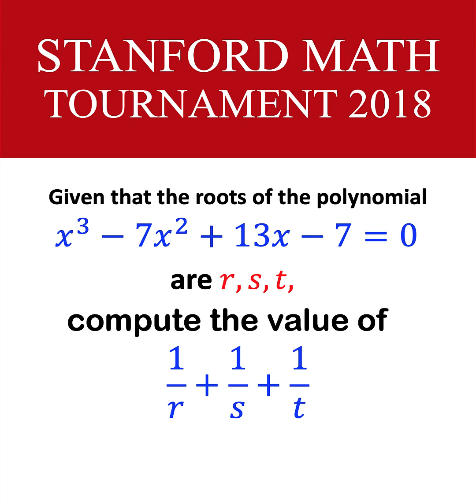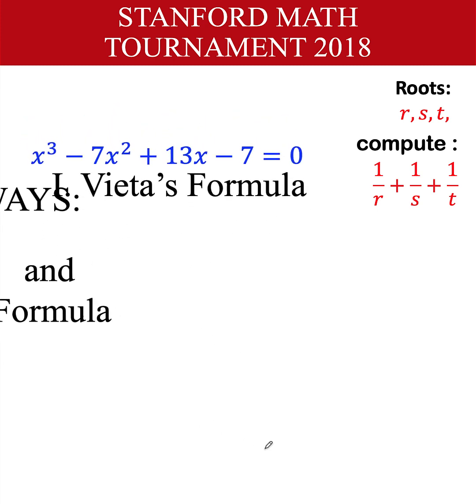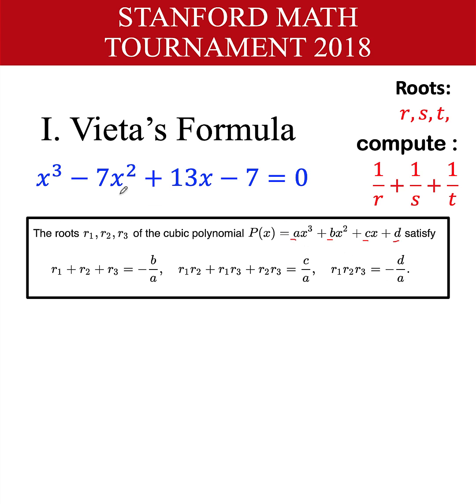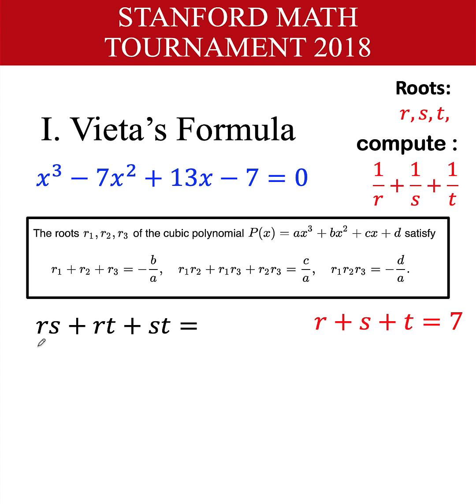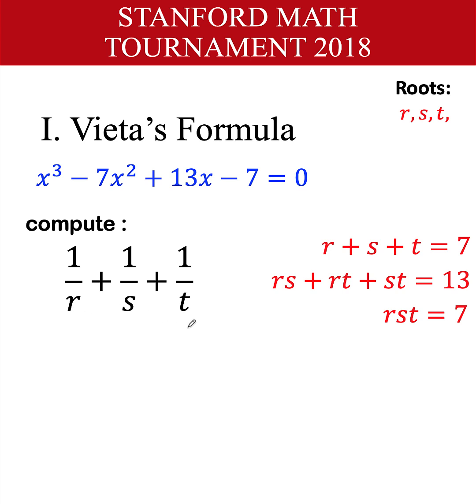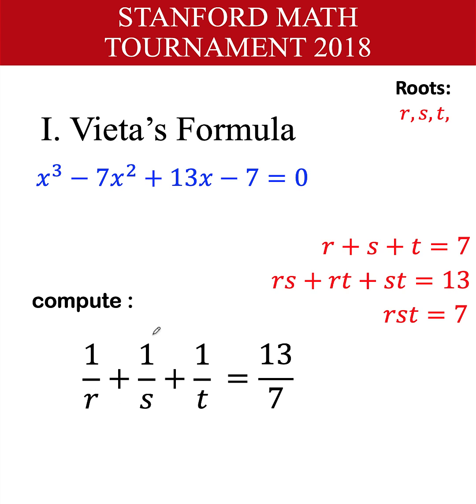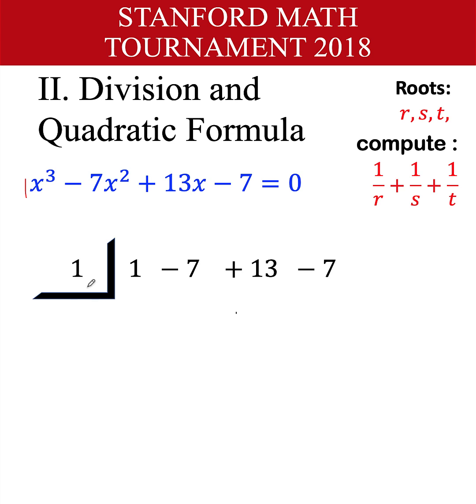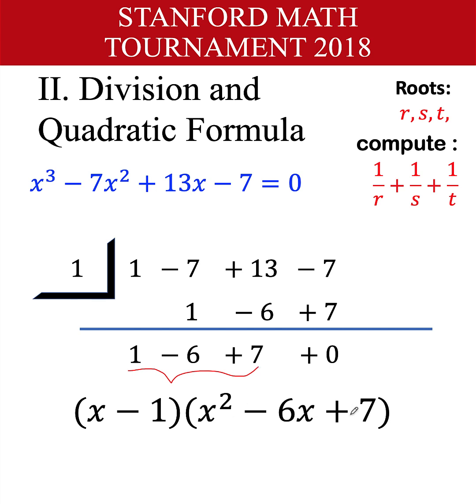This Stanford Math Tournament 2018 Problem Can Teach Us Many Algebra Techniques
Follow Math Avenue: Learn Math By Examples for more beautiful math problems solved clearly and completely.